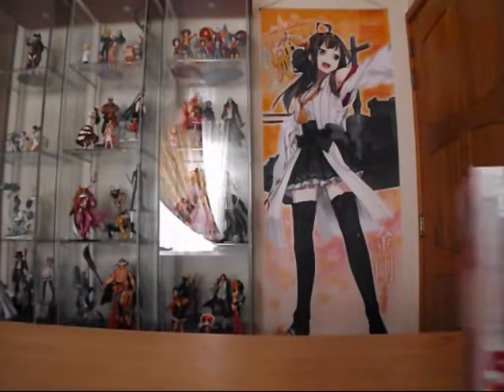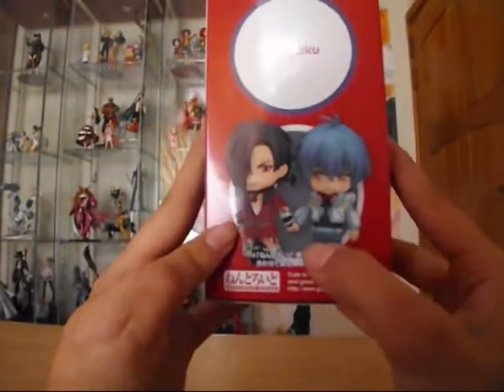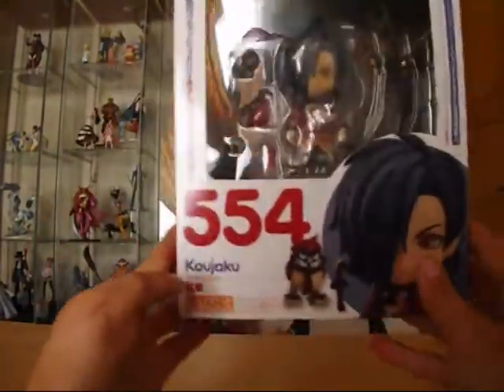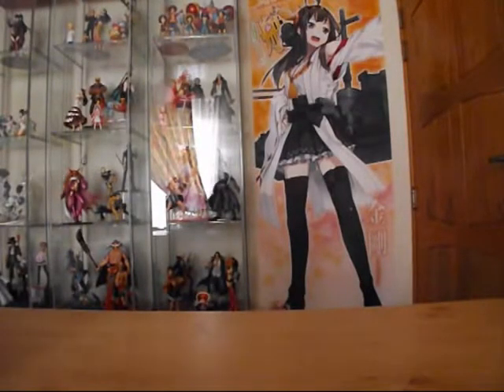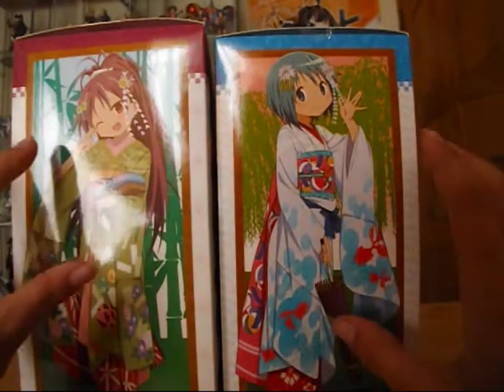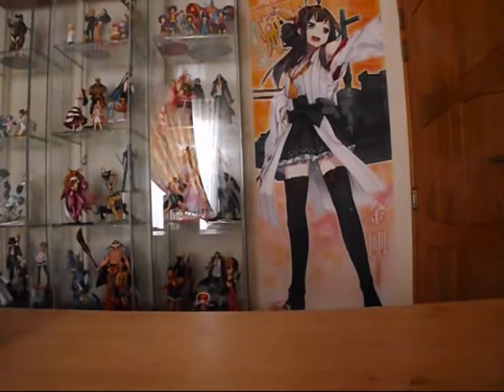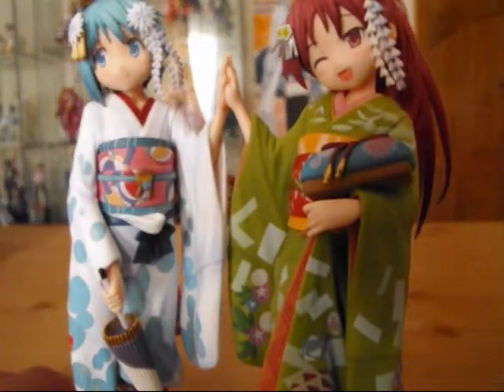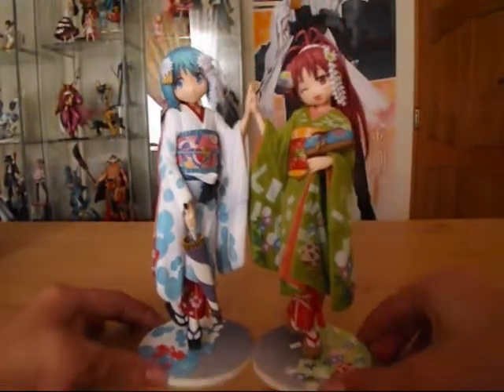Haul #2 + Kaori Miyazono, Sayaka Miki & Kyouko Sakura -Maiko ver.- Review!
What's in this video:

- Nendoroid - Sakura Miki & Kyouko Sakura (Puella Madoka Magica) by Good Smile Company
- Nendoroid - Koujaku, Beni (DRAMAtical Murder) by Orange Rouge
- 1/8 Musashi -Light Armament ver.- (Kantai Collection) by Good Smile Company
- 1/8 Kogitsunemaru (Touken Ranbu -Online) by Max Factory
- 1/8 Miyazono Kaori (Your Lie in April) by Good Smile Company
- 1/8 Sayaka Miki -Maiko ver.- (Puella Madoka Magica) by Stronger
- 1/8 Kyouko Sakura -Maiko ver.- (Puella Madoka Magica) by Stronger